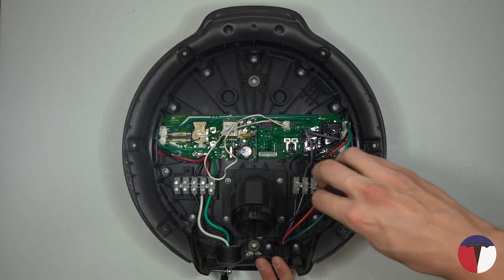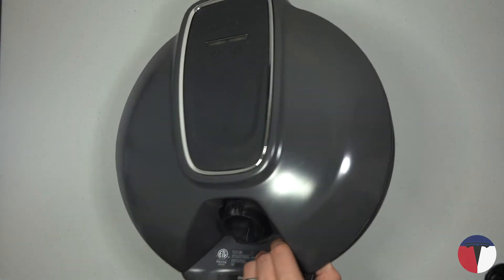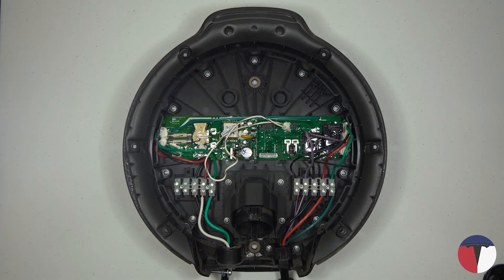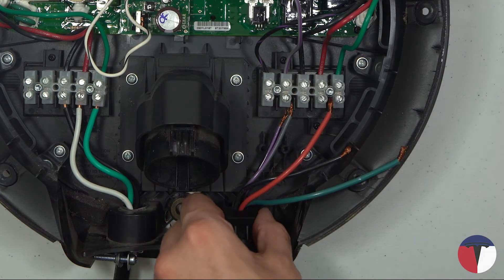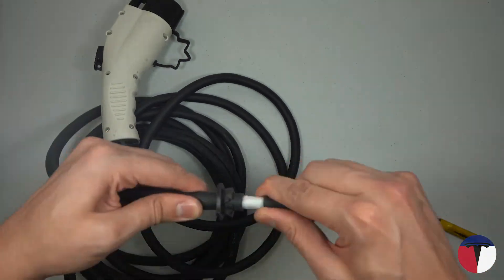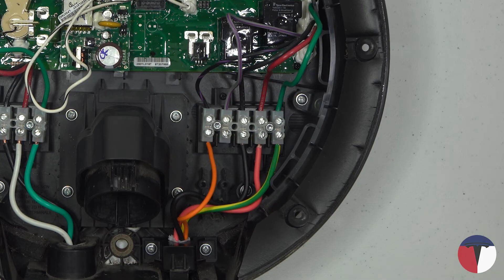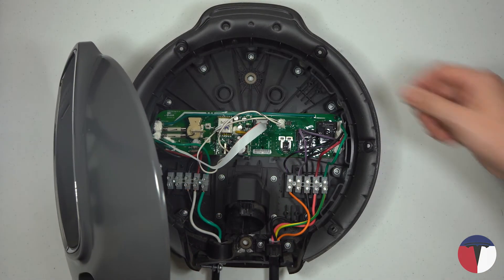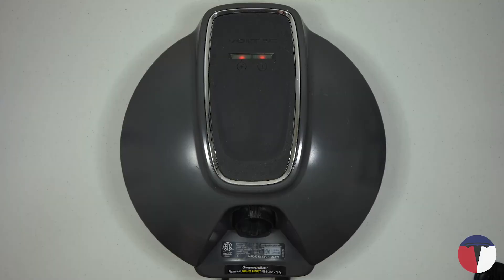Voltec EVSE 240v Charging Cable Replacement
This video is a step-by-step guide to replacing a faulty charging cable on a Voltec EVSE 240v Charger. These cables can be prone to failure so you can quickly and easily replace it yourself and save yourself from buying a new one!